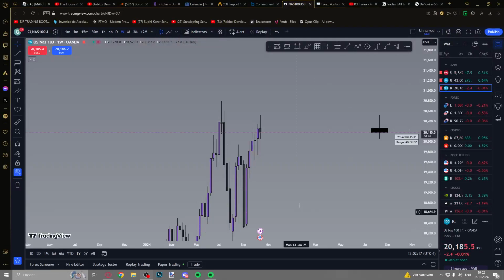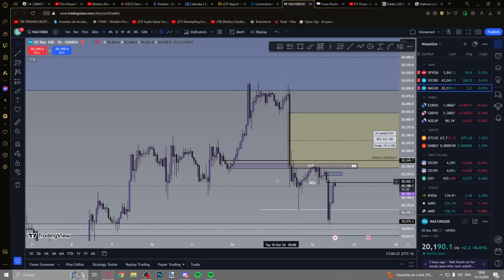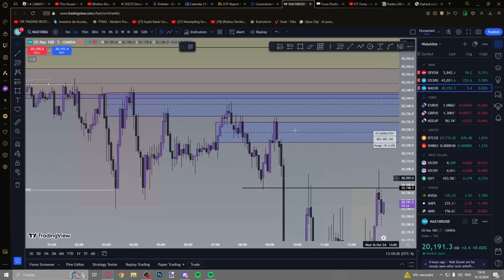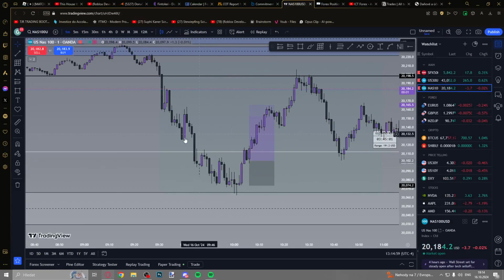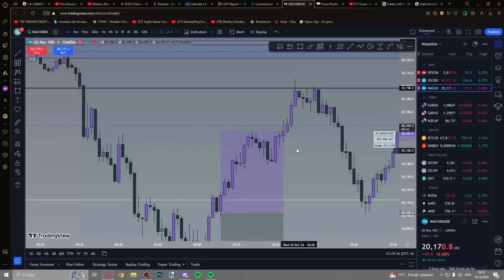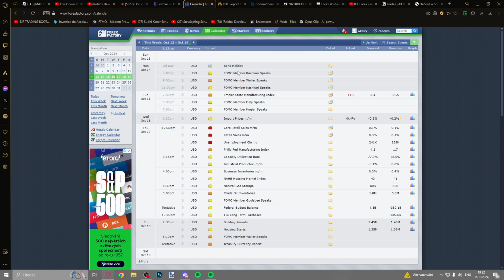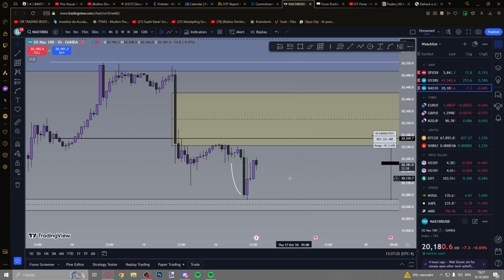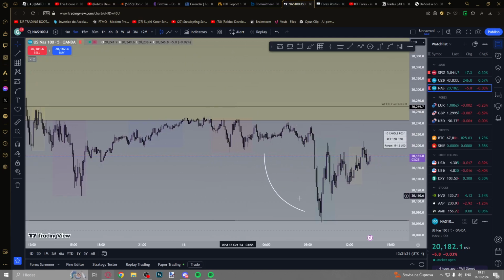Daily review 16.10.2024